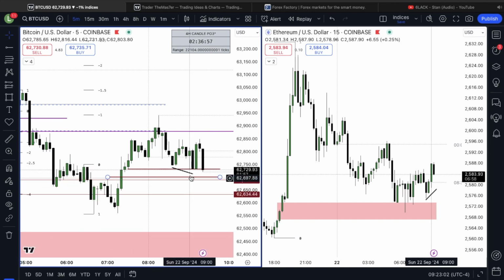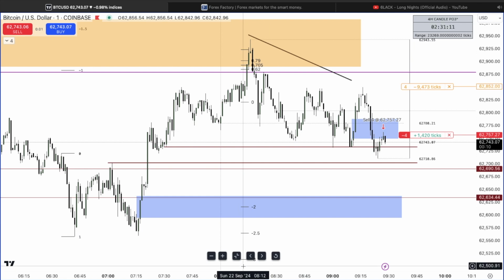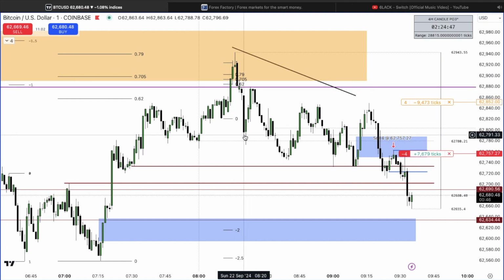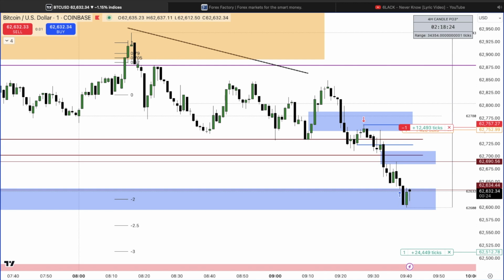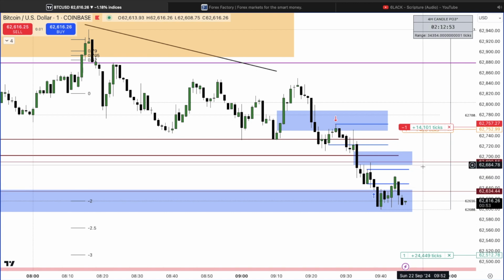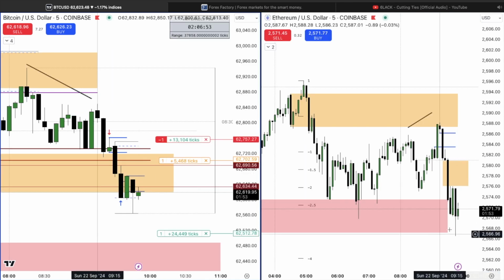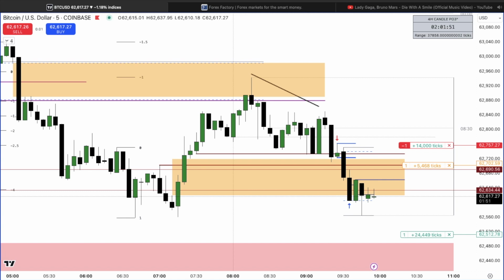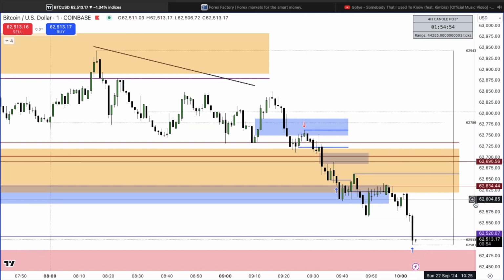09.22.24 BTCUSD - Crypto Weekend Drillz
Took a demo short this morning for today's NYSE session. Hope you enjoy :)